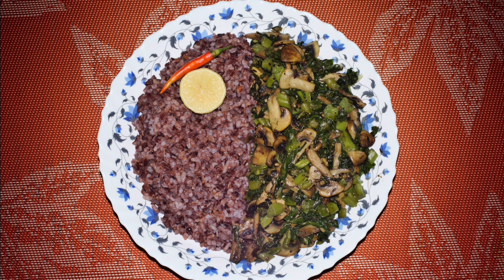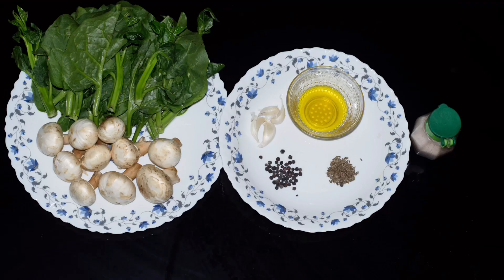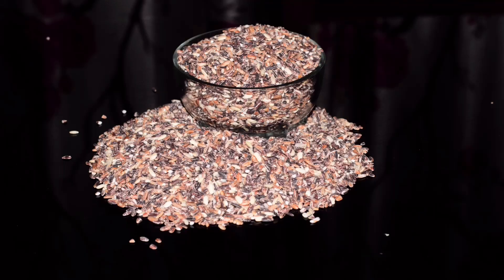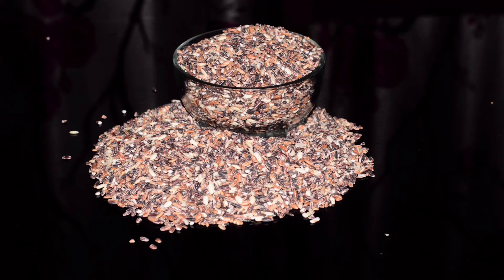Healthy heart❤ with Malabar Spinach (Poi) mushroom fry & black rice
"Malabar spinach (Poi) mushroom fry with black rice"
# Quinoa recipe for weight loss # black rice recipe # brown rice recipe # Poi saag recipe
# Wholesome gluten-free lunch
# Healthy heart diet
# Lunch idea for diabetic # recipe for sugar patients # spice free recipe # healthy recipes